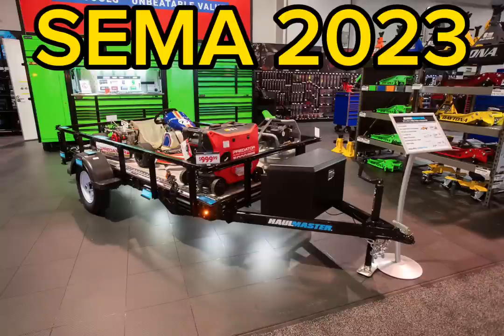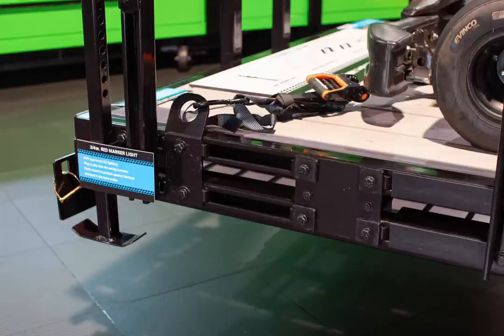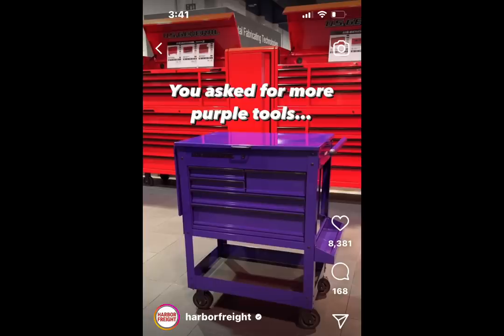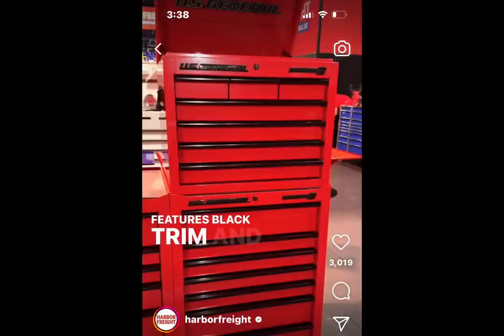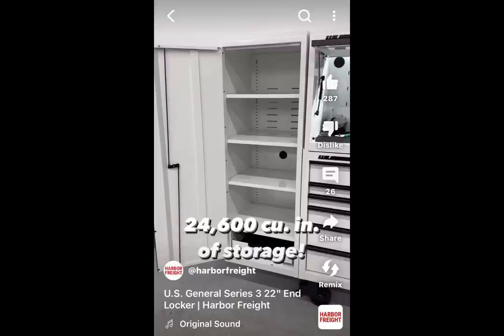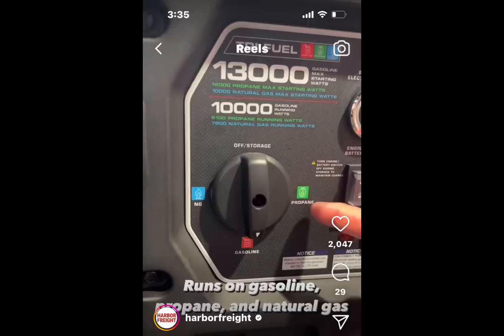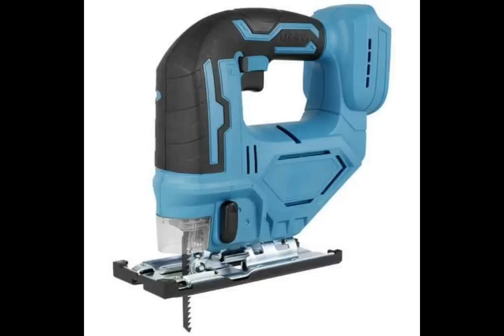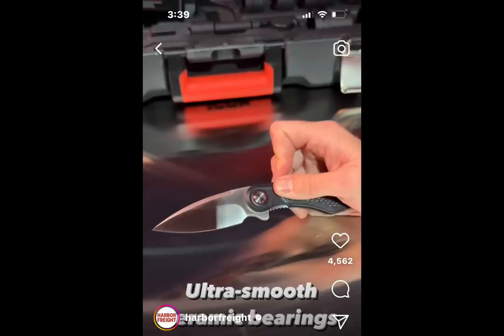Harbor Freight SEMA 2023 New Tools!!!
It’s sema week in Las Vegas, Harbor Freight is there, and that means new tools. They showed off their brand, new trailer, a brand, new generator, new power tools, and more, and not to mention new purple US general sku’s!